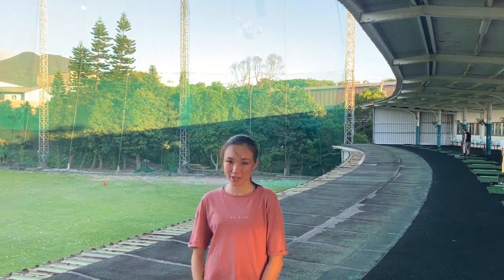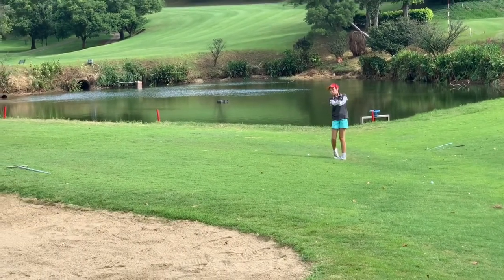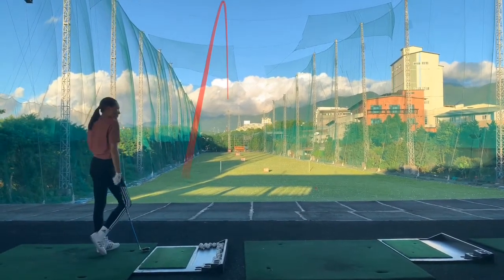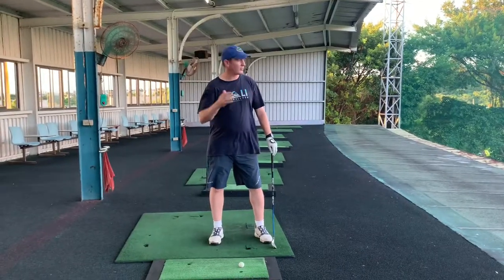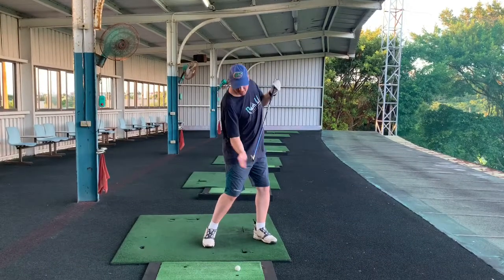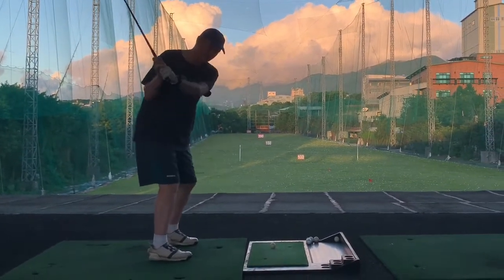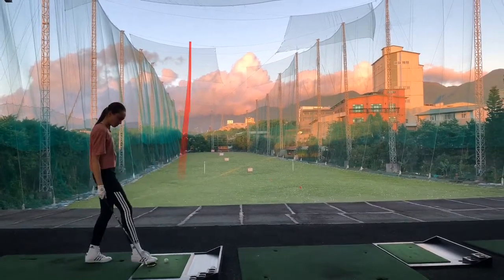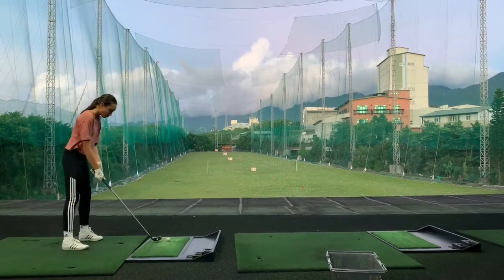Fixing a shank- what’s the cause (321)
Last round at Datun GC, Cassie had here first real experience of that awful malady 'the Shank'!

As we came down the last few holes everything was fine one shot and then shank right the next.

We take a look at what the cause is and work on how to eradicate it.

Have a watch of the process and lets see if it works?

It is important to remind you all the reasons can vary between players but now at Cassie's ability level we would not expect massive right misses so this was a bit of a different experience.